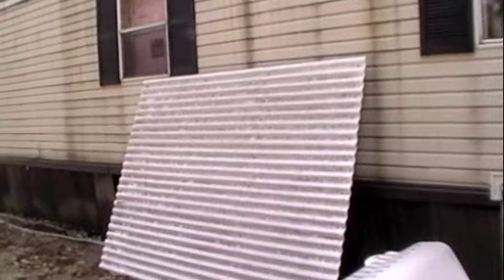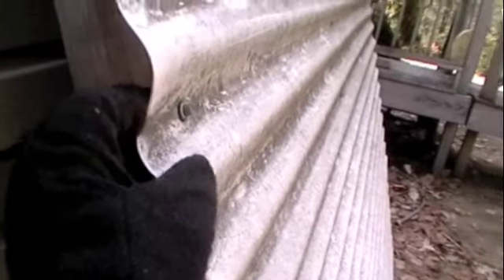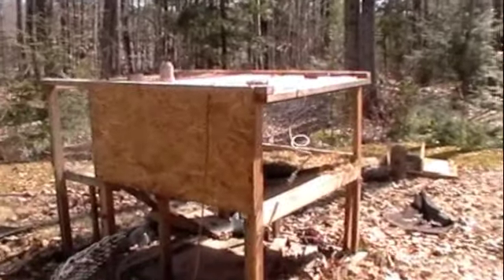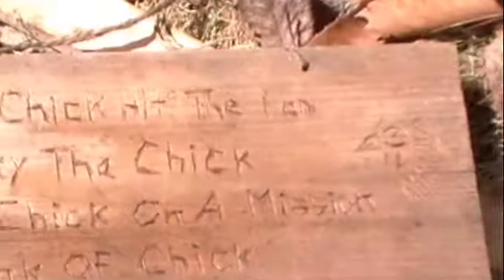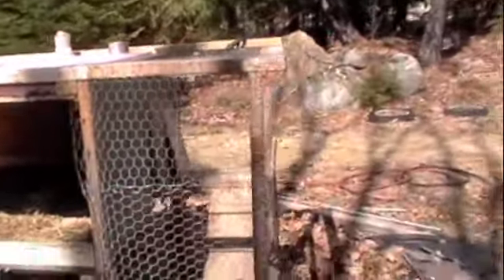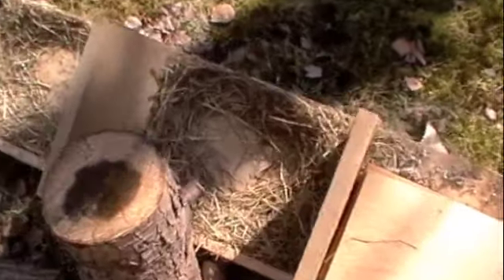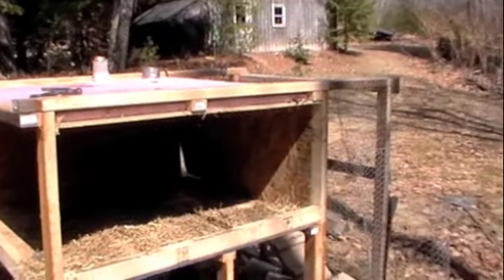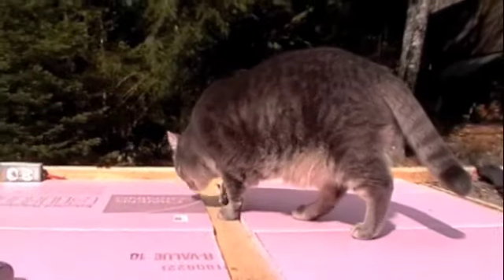Coop Away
Dismantling the chicken coop and reminiscing. Porch project part two. I miss all my little chicken friends. If I get some again they can live in the porch with me :) Here's a vid of me and the girls we had fun. I don't smoke BTW that was my wife's but can... yuk... she would have loved this porch idea. This one's cute too Here's the coop in action Me and Candy got a divorce :( then she passed away :(( That's why I was cleaning the coop.